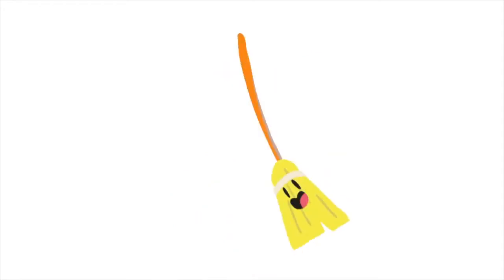How to improve your home's value Step 3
Looking to increase your home’s value?  Here’s step 3 in a series of videos made especially for seller’s looking to do just this.  Step 3 is to declutter and clean out!  You’re moving right?  Go ahead and box up some things you aren’t using and create more space.  Need some advice on how to declutter?  Give me a call - I’ll be glad to help!

I’m a REALTOR® in Hattiesburg, Mississippi with RE/MAX Real Estate Partners.  I’ve resided in the Hattiesburg area since graduating from USM in 1992. SMTTT!  My husband is a real estate appraiser and we have two boys, Cole and Grant, both of which are in the medical field.  We all love the Hub City!

L E T’ S  B E  F R I E N DS !!!

I hope you get some useful info and maybe even a laugh or two!

RE/MAX Real Estate Partners Office: (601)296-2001